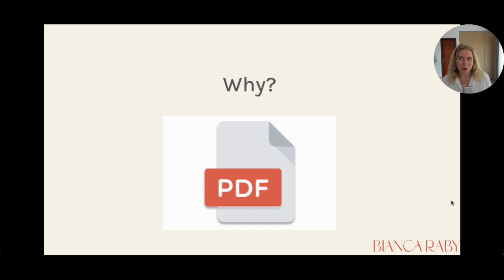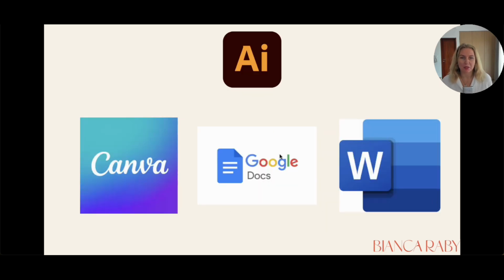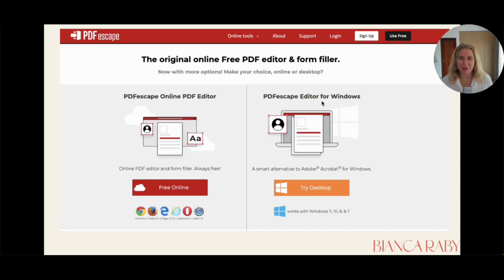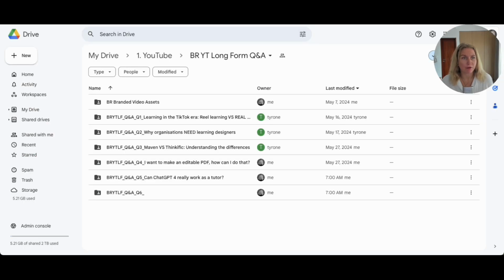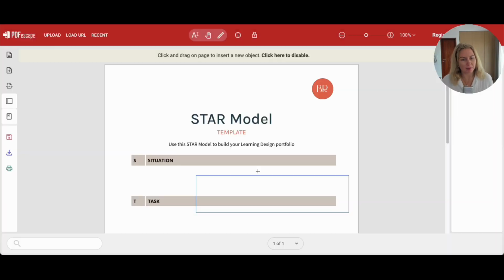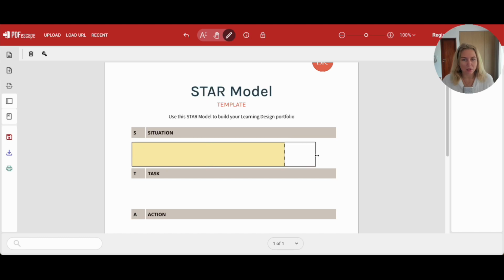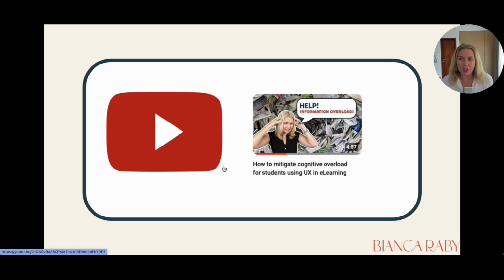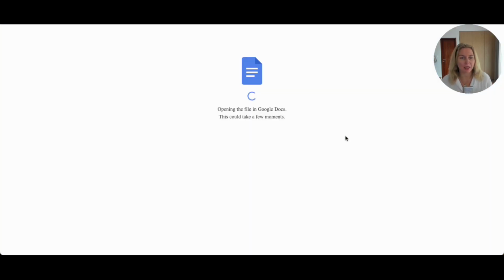Rethinking editable PDFs in education + best tools to use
Are editable PDFs in education really the best choice, or is there a better way? In this video, we'll dive into the best tools to use to create editable PDFs, share the most affordable options, and question if PDFs are truly the best option.

Please drop your number one takeaway or any questions in the comments below.

--- Related Content —
How to mitigate cognitive overload for students using UX in eLearning

00:00 Intro
00:20 Why PDF?
00:39 PDFs and intellectual property
1:23 Software to use to create editable PDFs
2:07 Cheapest software to create editable PDFs
2:42 Using PDFescape
4:46 PDFs and barriers to learning